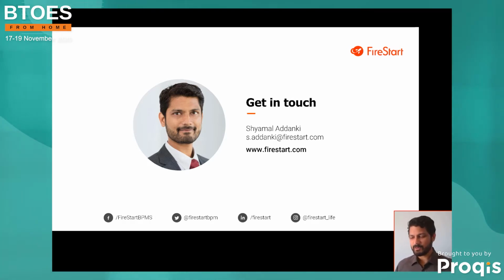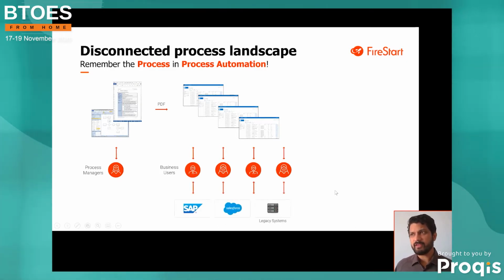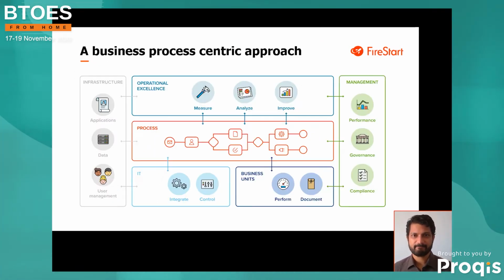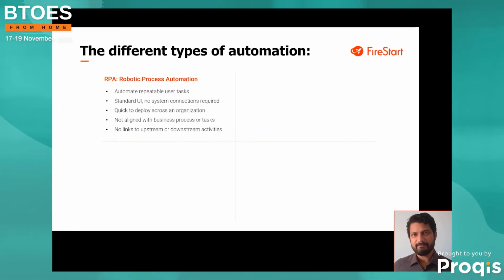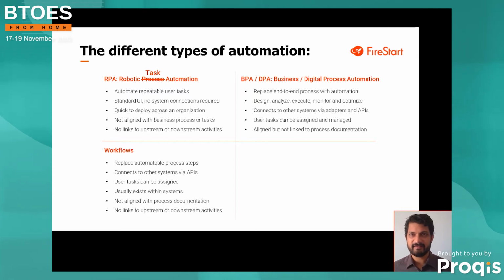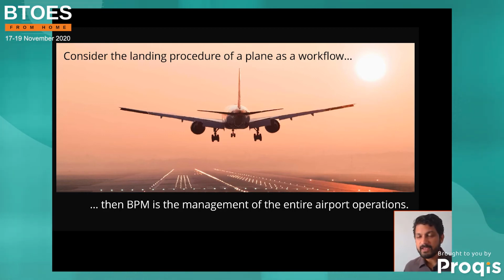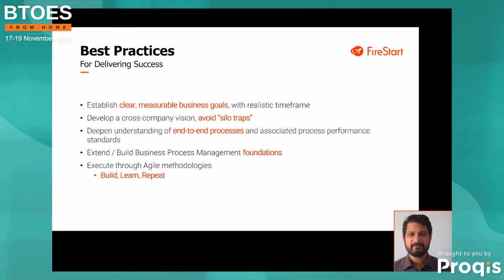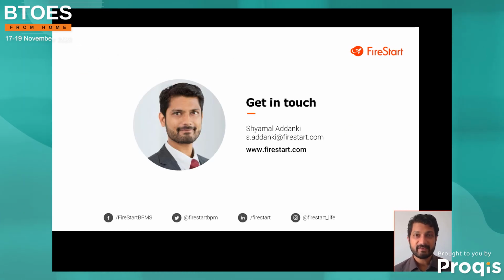The Process Automation Revolution is here | Shyamal Addanki | at BTOES From Home